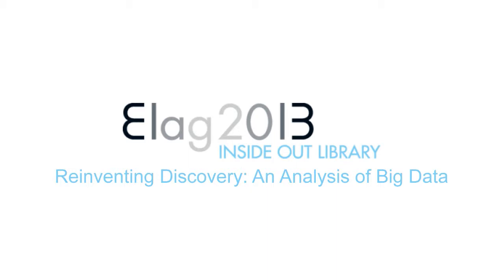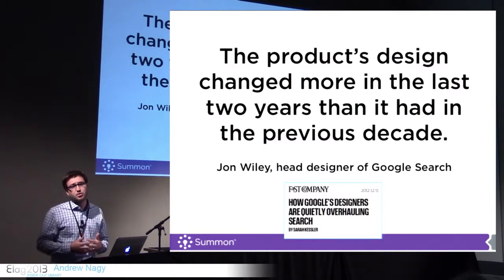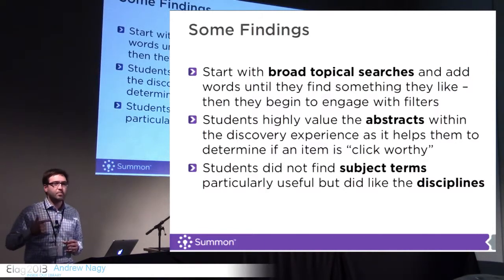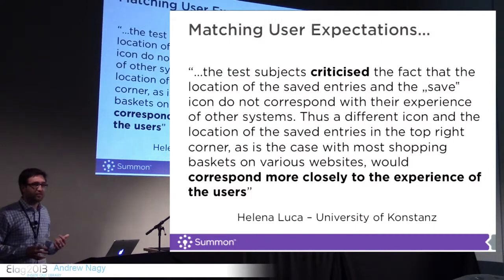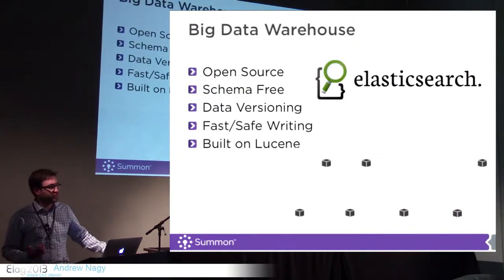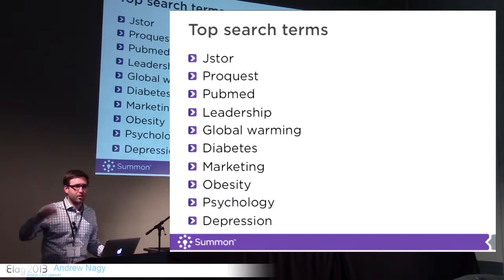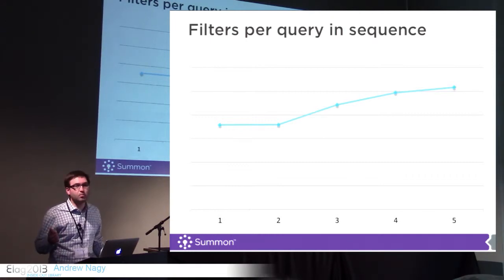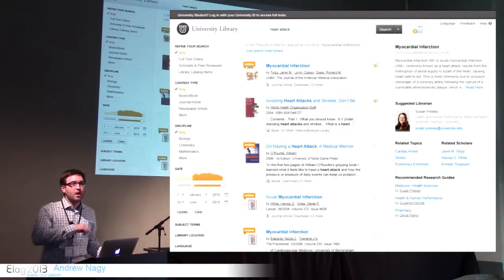ELAG2013: D2-7/8 Reinventing Discovery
Reinventing Discovery: An Analysis of Big Data

By

Andrew Nagy

Description:

As the late Steve Jobs would say, don't listen to your customers, they don't know what they want. Usability studies and live user analysis provide valuable feedback about your product or web site in terms of how the tool is used, but listening to the users about what they want out of the tool can result in a "whack-a-mole" scenario where you solve a problem for one user, but create new problems for other users. Analyzing usage data can provide a very different perspective on how live users actually use the tool and allow you to identify different personas and use cases. This talk will share how Serials Solutions collects and analyzes a dataset of queries and clicks generated by millions of users at hundreds of libraries around the world to find behaviors, patterns, successes and failures in the interface design and search algorithms and then how we leverage that to improve and redesign. We will share the details of our custom developed data warehouse system and how we leverage these tools to perform our analysis. We will also share with you before-and-afters that were developed based on the results of the ongoing analysis.

Andrew Nagy is a Senior Product Manager, Discovery Services at Serials Solutions. Since joining the company in 2008, he has played a key role with the development team that build and launched the Summon service. In his current role, he oversees the User Experience and Search component teams for Summon as well as it's API.  With more than a decade of experience in web-based software engineering and product management, Andrew has managed national grant-funded software projects, developed globally adopted open source software, prototyped applications for dot-com start-ups and played a key role in the launch of the Summon service, which was awarded best-in-class from the Software and Information Industry Association. Prior to joining Serials Solutions, Andrew was a Technology Development Specialist at Villanova University, where he developed VuFind, an open source search engine for the library, a Digital Asset Management system and a multi-lingual bibliographic database. Andrew's education includes a B.S., Information Management and Technology from Syracuse University, M.S., Computer Science and Master of Technology Management from Villanova University.